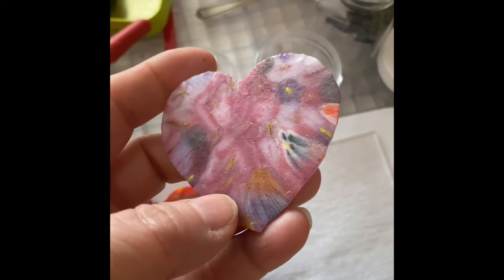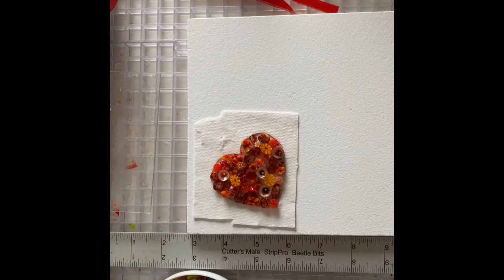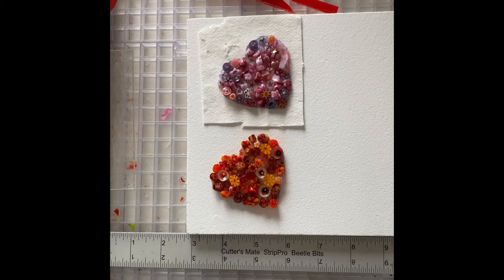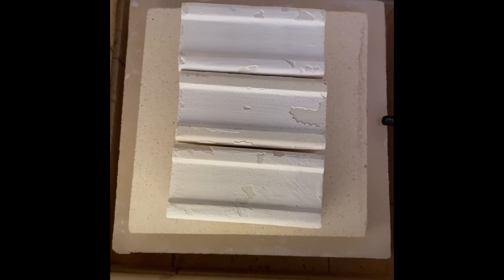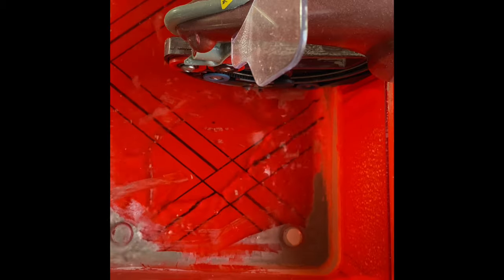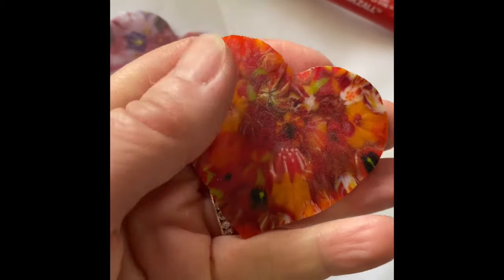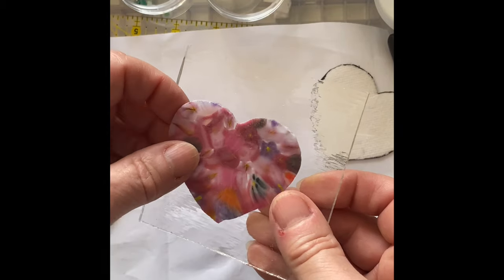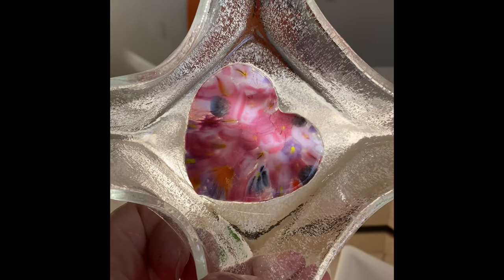Valentines Day Trinket Dish 3/3: Squashed murrini